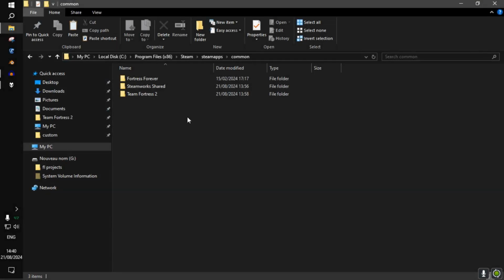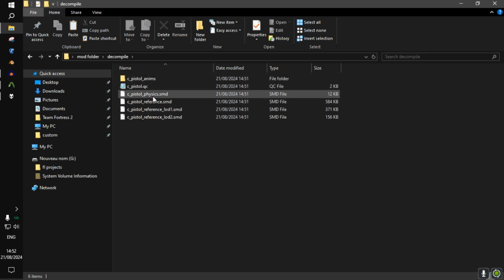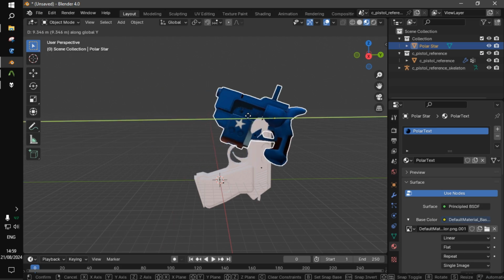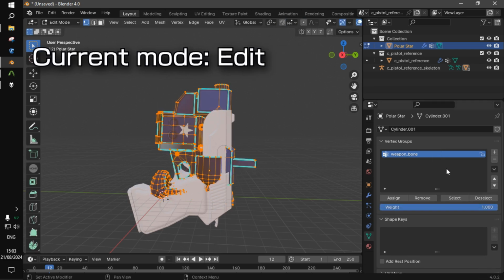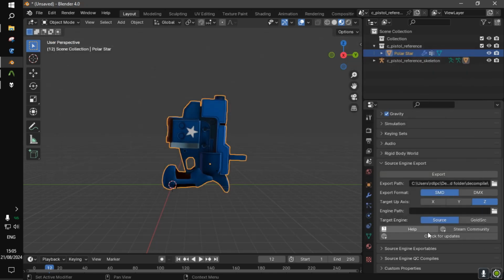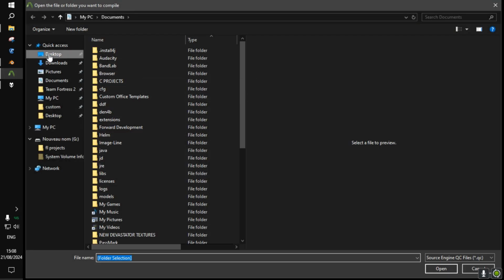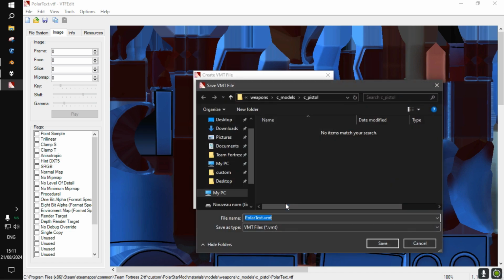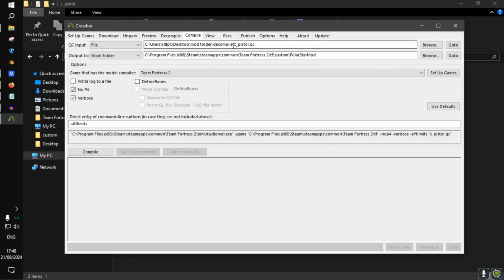[TF2] How to make Weapon Mods (+ Casual Compatibility)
Please excuse my terrible voice lmao

VTFEdit : valvedev.info/tools/vtfedit
Crowbar : valvedev.info/tools/crowbar/

Where to find the models

Steps:
0:00 Intro
0:46 Step 1 - Decompiling the model
2:51 Step 2 - Model manipulation
6:52 Step 3 - Compiling + QC file manipulation
8:32 Step 4 - Textures
10:07 Step 5 - Casual compatibility

PS : I did not make the Polar Star model , you can find it